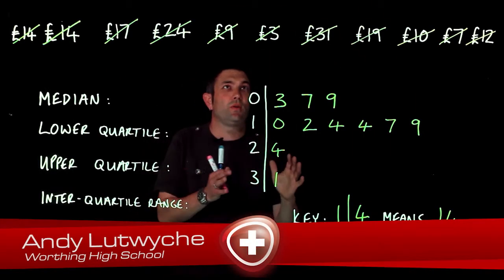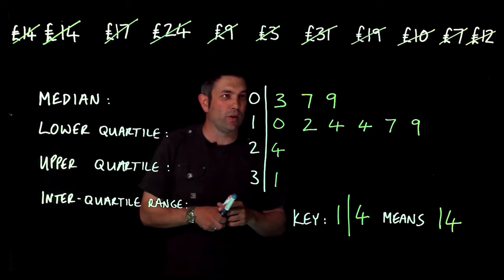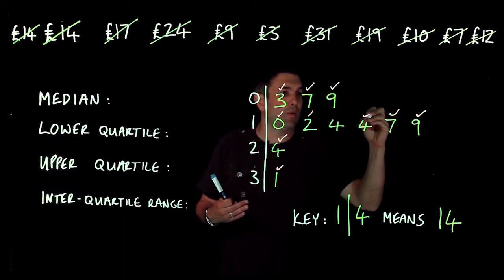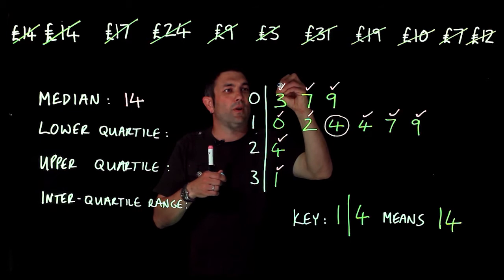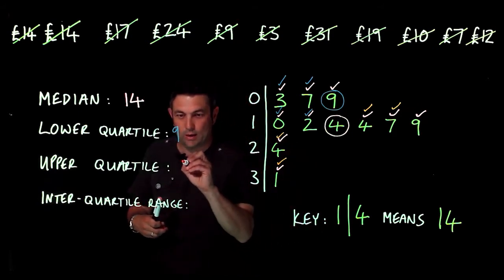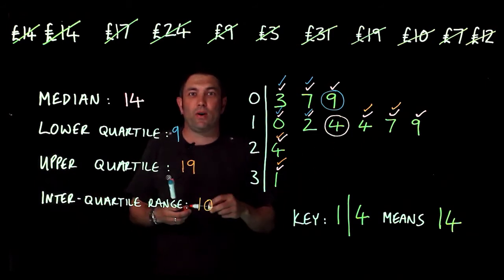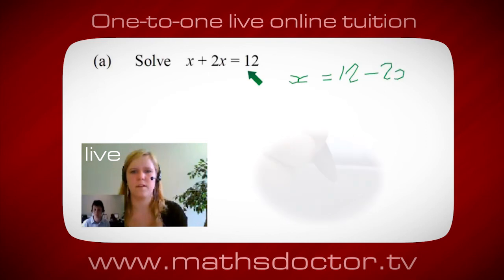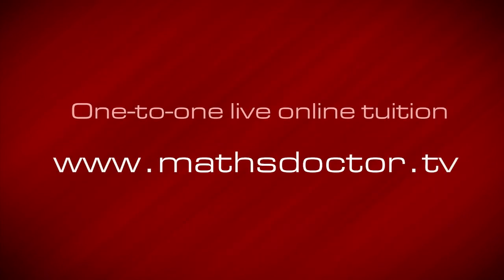230 Median and quartiles from stem and leaf diagrams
Maths GCSE - Median and quartiles from stem and leaf diagrams